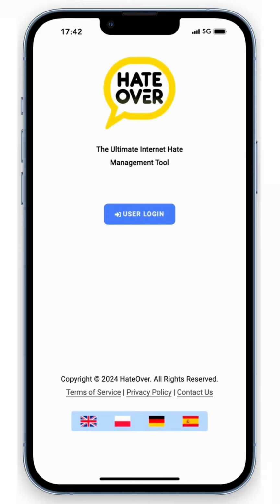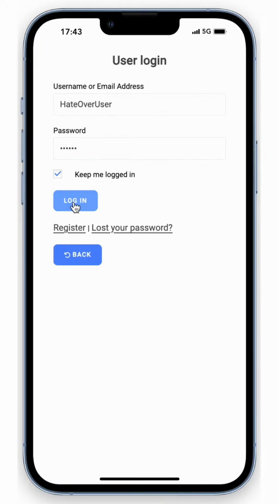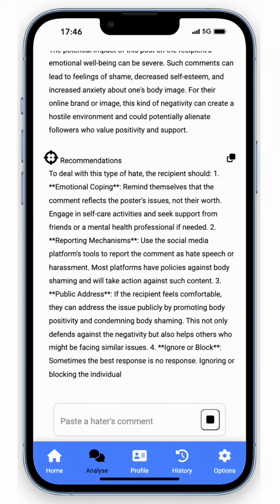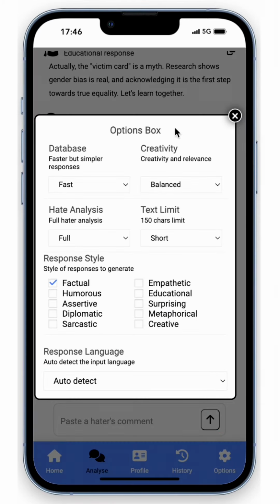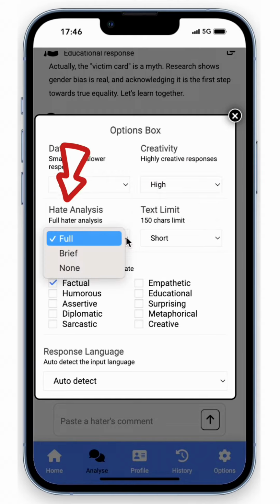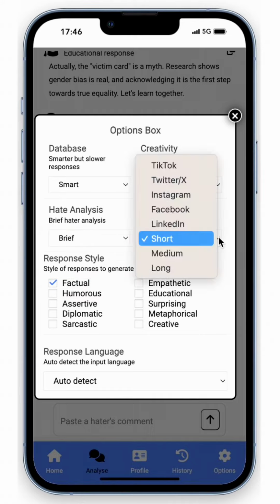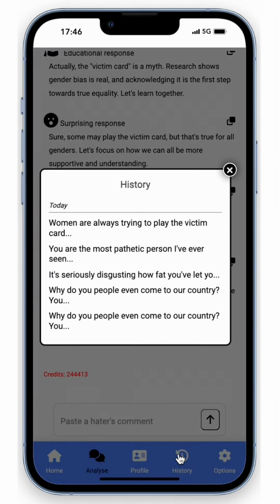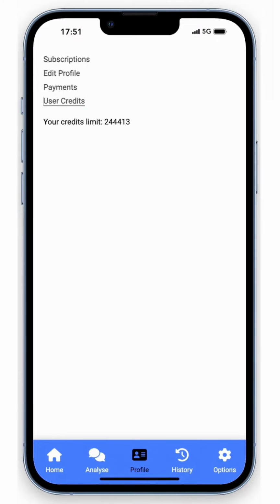How does the Hate Over app work?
Our app provides an advanced AI assistant that helps social media users and influencers manage and respond to hate speech online. When entering a hateful comment or post, users are provided with a comprehensive analysis that includes categorization of the hate, its likely motivation, potential impact, and strategic advice on how to respond in different styles, such as factual, humorous, and empathetic.